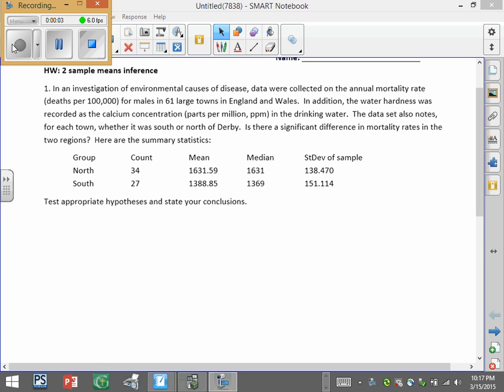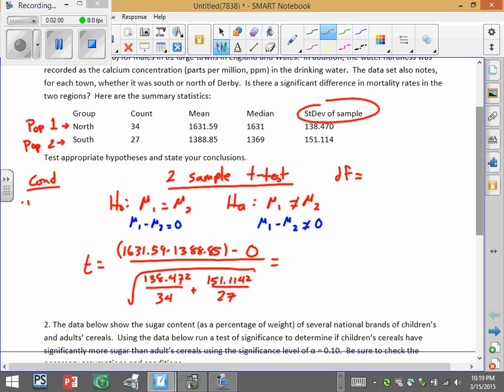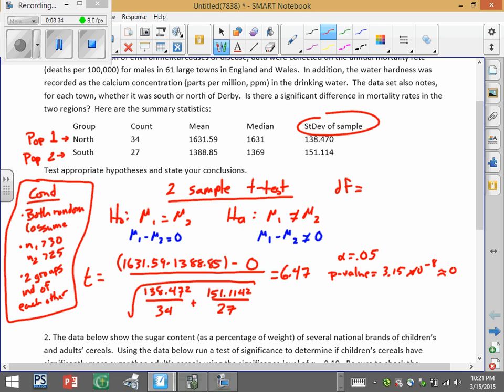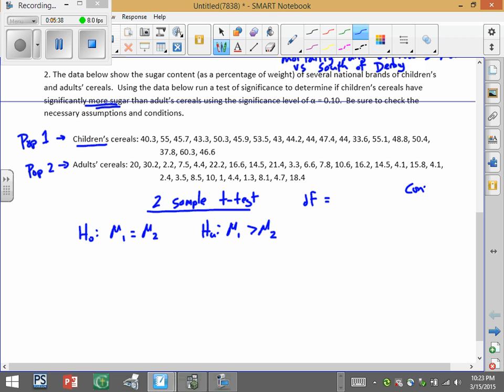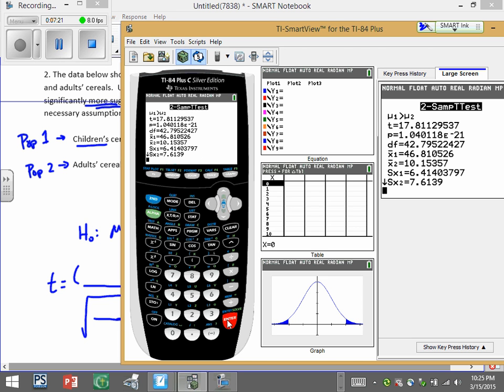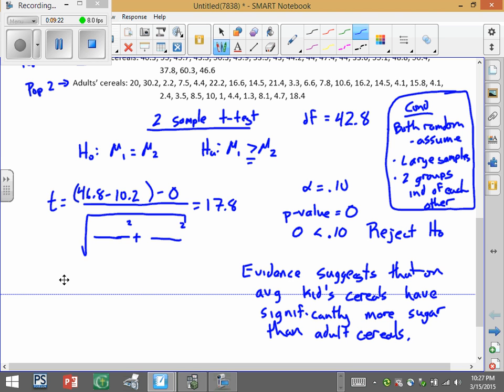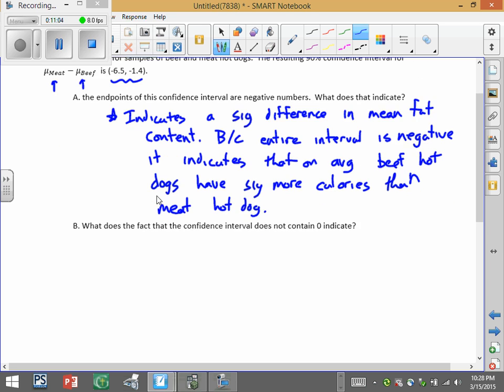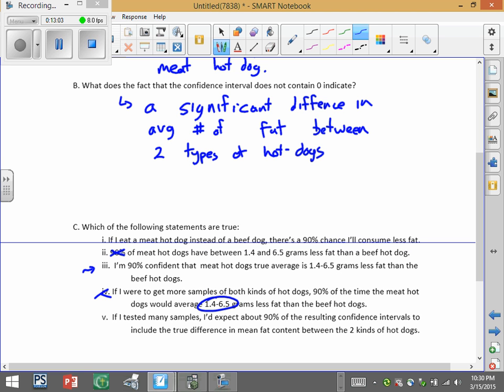2 Sample Mean HW